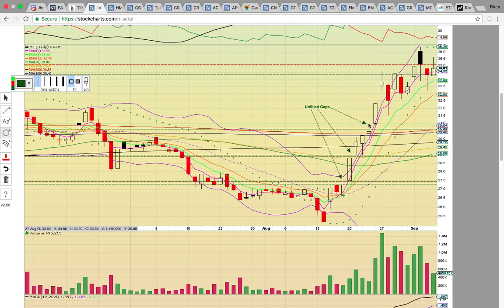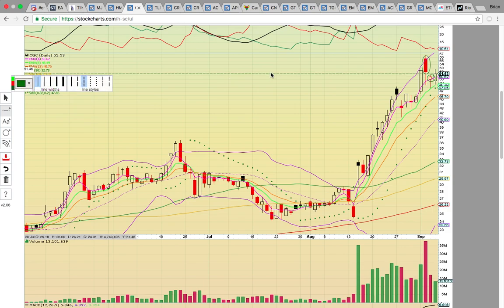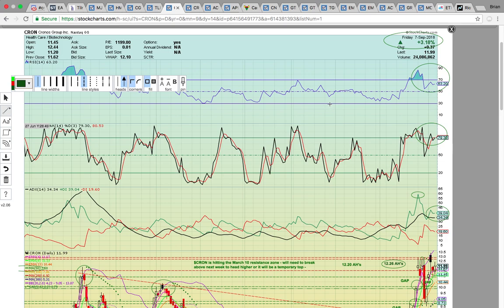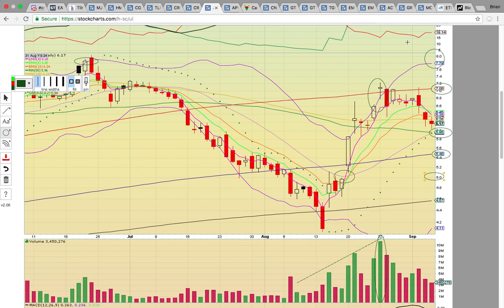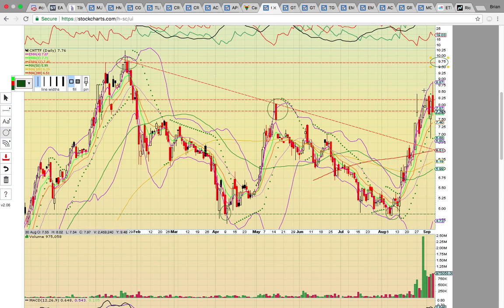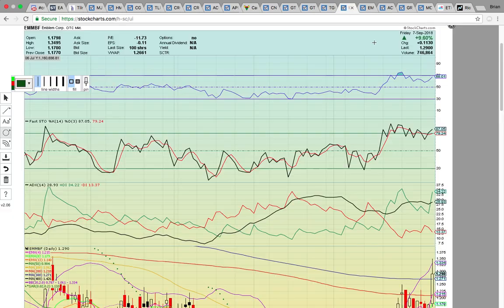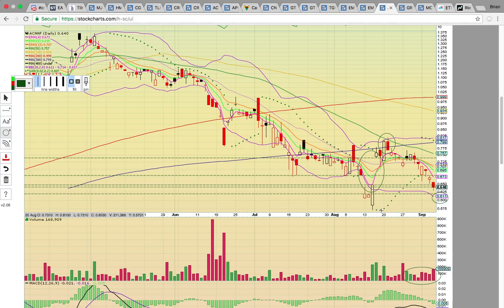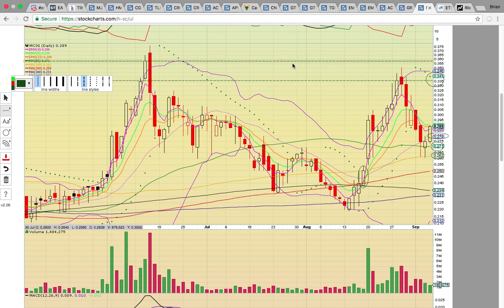$MJ $HMLSF $CGC $TLRY $CRON $ACBFF $APHQF $CNTTF $GTBIF $TGODF $EMMBF $ACNNF $GRWC $MCIG 9/8/18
- Chat Link - Marijuana Sector Technical Analysis Video - I Cover The Top ETF's & Stocks In The Sector In This Video Along With A Couple You Maybe Never Heard Of Before - The KEY Is To Follow The Charts & Not The Heart - It's All About The Patterns - The Trend Is Your Friend - Ride The Wave Until The Charts Signal It's Time To Hit The Beach - There's Big Volume In The Sector - We Just Have To See Where They Want To Take It - Trade Safe & Remember If You Lock In Gains At The Top You Can Always Reload Lower - $MJ $HMLSF $CGC $TLRY $CRON $ACBFF $APHQF $CNTTF $GTBIF $TGODF $EMMBF $ACNNF $GRWC $MCIG Charts Analyzed - Please Subscribe To YouTube Channel - Thanks!